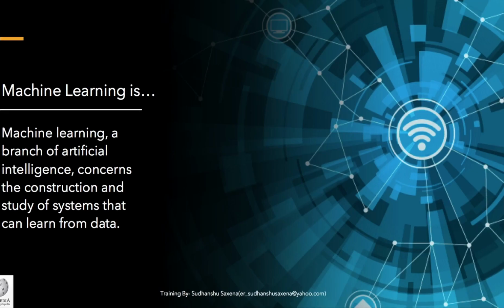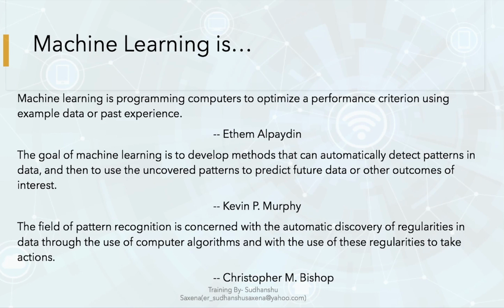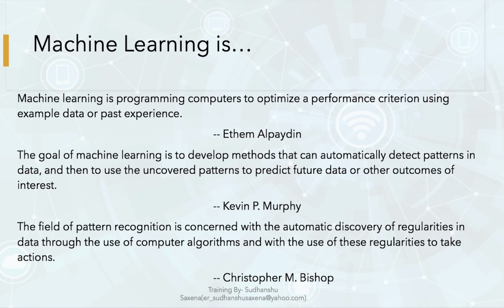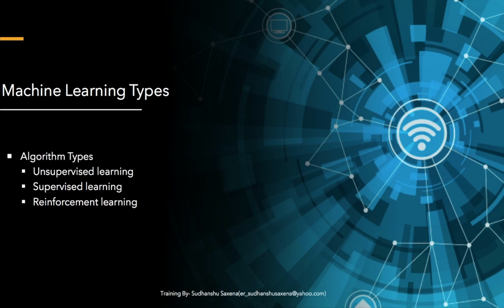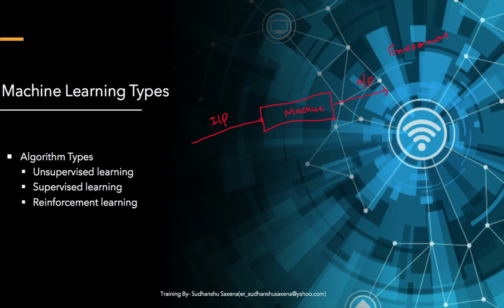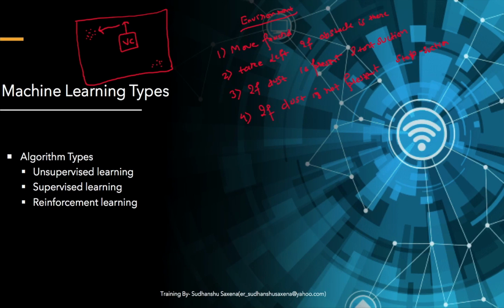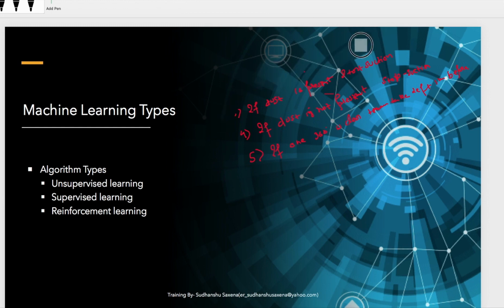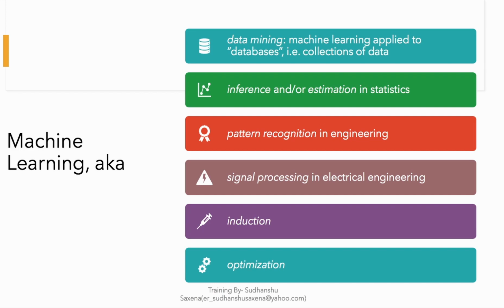Machine Learning explained | Artificial Intelligence | Part: 11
Hi, my name is Sudhanshu Saxena and I’m a Senior Data Scientist. I’ve curated this course on Introduction to Artificial Intelligence to help learners like you.

In part 11, we’ll dive deep into the concepts of Machine Learning. What does it mean? What are the different types of Machine Learning algorithms? How does a machine learn? and much more!

Time stamps:
0:00- 0:51→ Introduction/ Recap
0:52- 3:44 →  Introduction to Machine Learning
3:45- 8:37 → What is Machine Learning?
8:38- 10:14 → Definition of Machine Learning
10:15- 22:47 → Types of Machine Learning algorithms
22:48- 25:55 → How a Machine Learns?
25:56- 26:15 → Usage of Machine Learning

In case you missed it, don’t forget to watch